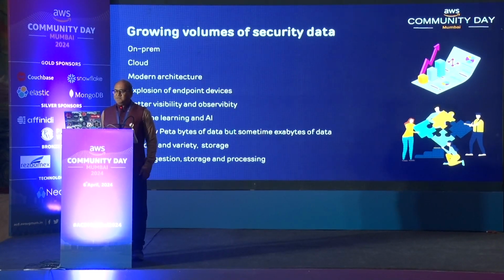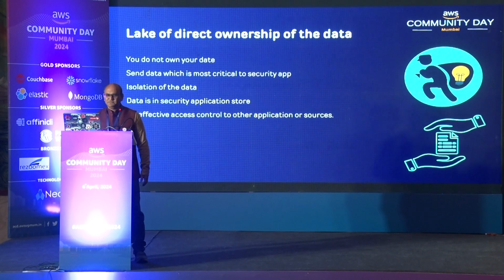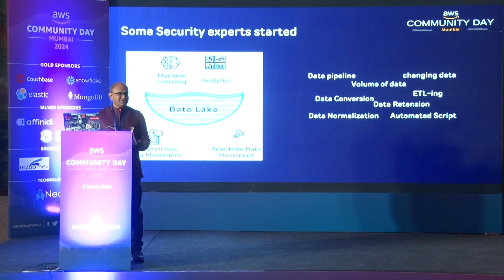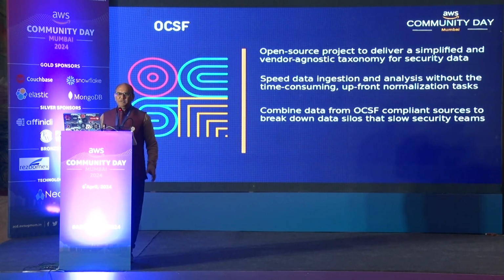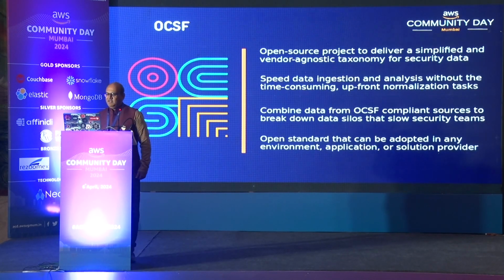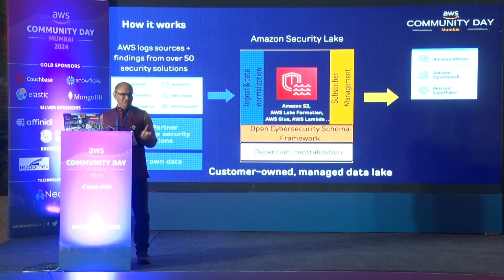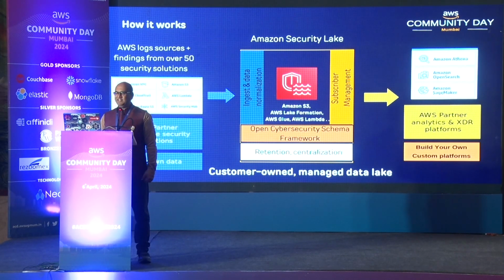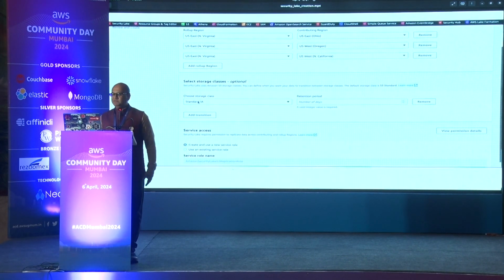Unveiling Amazon Security Lake: Enhancing Security Insights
Nilesh Vaghela, CEO of Electromech and Cloudkida &AWS Community Hero, is renowned for his expertise and leadership in cloud computing. With over 25 years in IT and 11 years in AWS Cloud Computing, Nilesh brings deep understanding and innovative solutions to complex technical challenges. In his session, Nilesh explores the Amazon Security Lake, enhancing security insights and threat detection capabilities and emphasizing aggregation, correlation, and visibility for cloud security posture.